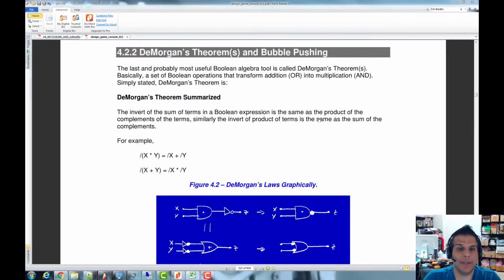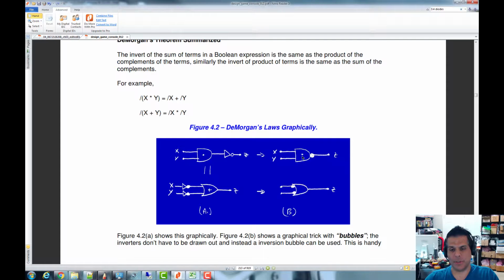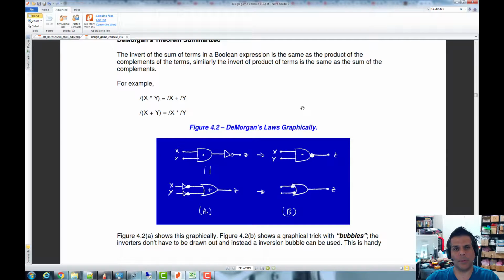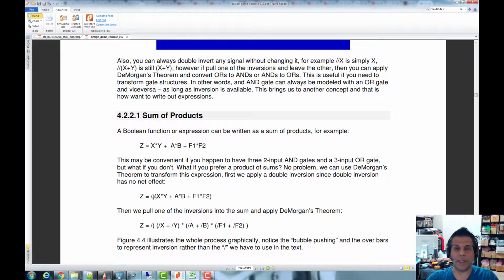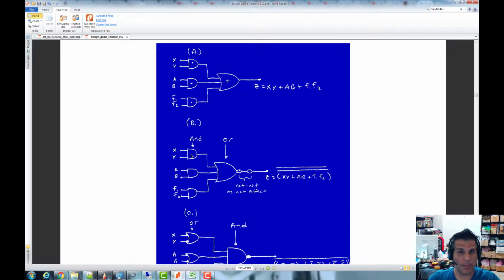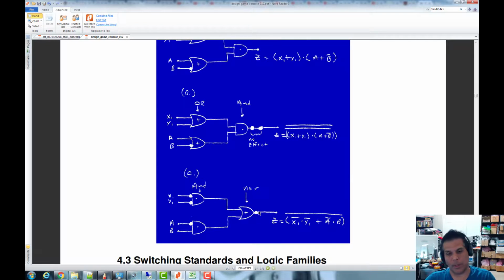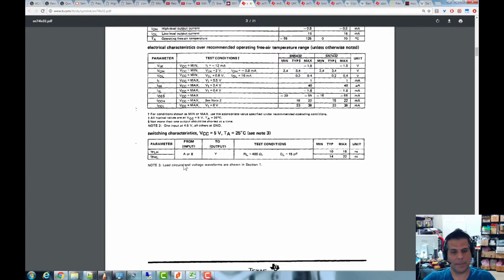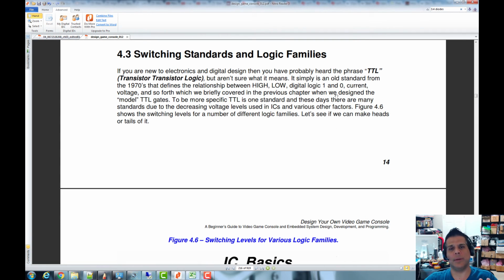Introduction to Boolean Algebra and DeMorgan's Laws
Free Preview from "Crash Course Electronics and PCB Design" on Udemy

Lecture Title: Introduction to Boolean Algebra and DeMorgan's Laws

Description: If you're not a software engineer/programmer or electrical engineer, then your whole life you have probably only worked with base 10 mathematics i.e. the decimal system. This is the number system we use every day, e.g. a number such as 159 really means 1*100 + 5*10 + 9*1. In other words, each place from right to left is a base 10 multiplier 1, 10, 100, 1000, etc. You can add, subtract, multiple and divide these numbers and have been trained to do so your entire life. But, there are countless other number systems based on "base n" mathematics where n can be anything. For example, binary is base 2 math, hexadecimal is base 16 mathematics and so forth. That said, in each number system we can perform similar operations to addition, subtraction, multiplication, and division. The question is "how do these operations work in each of the base n number systems?". This is the main topic of this lecture. We will be focusing on binary (base 2), and hexadecimal (base 16) and comparing it to decimal (base 10) as our anchor.

We are going to learn in detail some of the laws of algebra as they pertain specifically to base 2. These laws are commonly known as Boolean algebra, and due to the nature of binary systems there are some very interesting shortcuts which are encompassed by what's knows as DeMorgan's Laws or theorem. This material is a lot of fun, and if you're a mathematics major or it's an interest of yours, you will really find this interesting. Regardless, it's absolutely necessary for our understanding of digital logic design and optimization.